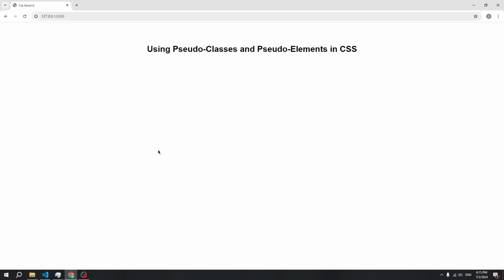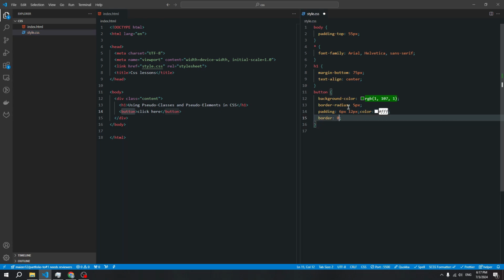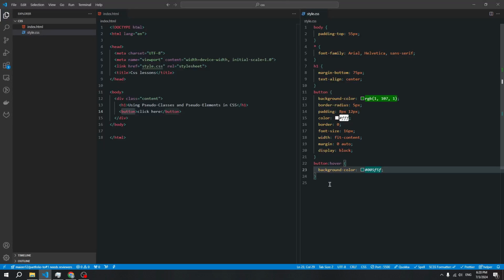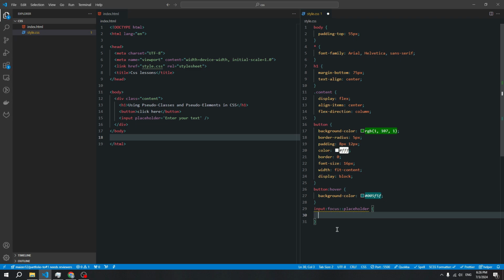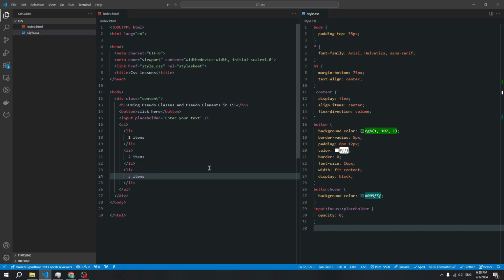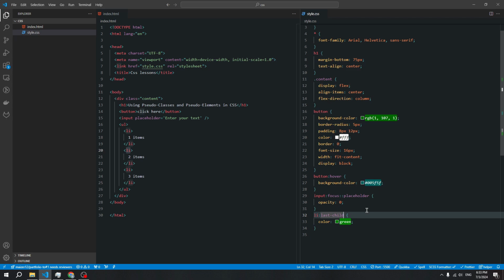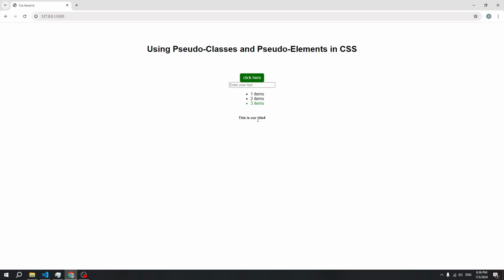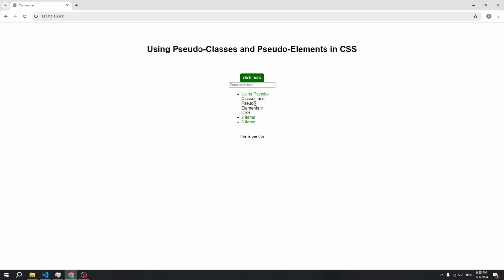Level Up Your CSS Skills: Pseudo-Classes and Pseudo-Elements Guide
In this video, you'll learn how to level up your CSS skills by mastering pseudo-classes and pseudo-elements. We will cover the basics and show practical examples of using :hover, :focus, :nth-child(), :not(), ::before, ::after, ::first-letter, and ::first-line. Enhance your web development projects with these powerful CSS tools. Whether you're a beginner or looking to refine your skills, this guide has something for everyone.